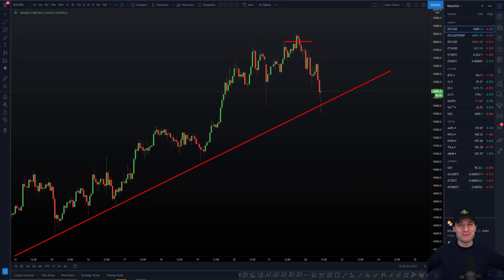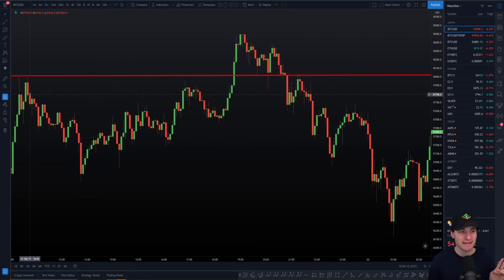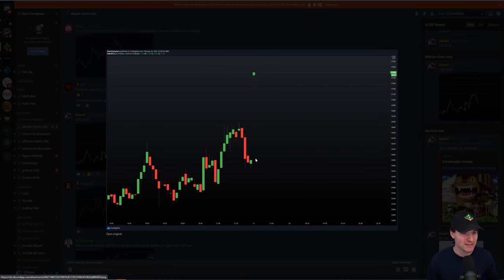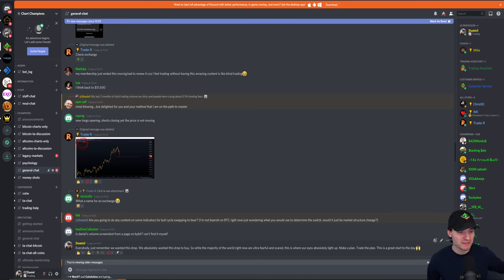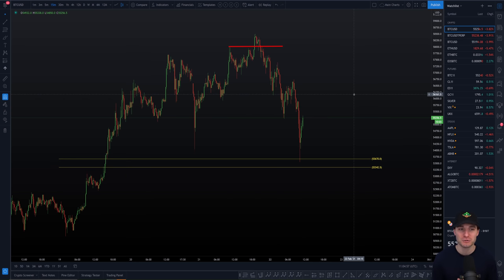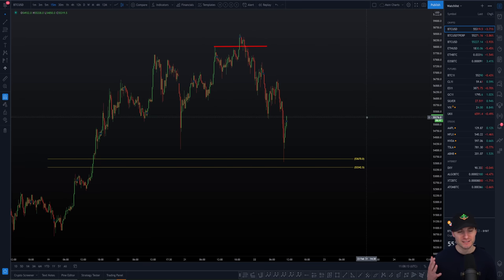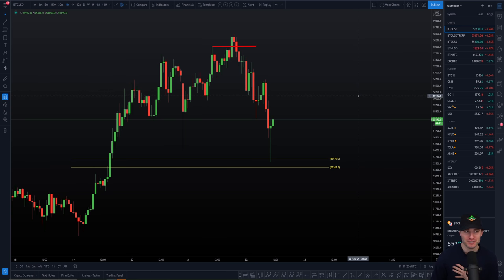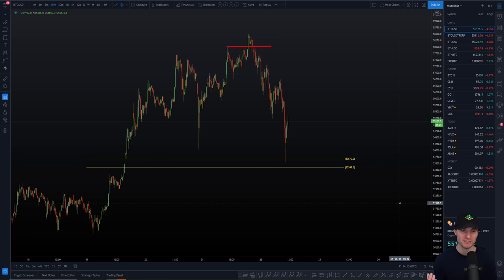📉WHY YOU SHOULD TRADE THE CHARTS🚨 Bitcoin Technical Analysis.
BTC Bitcoin Technical Analysis price live now today 22.2.21 $BTC is having a strong move down this morning, but will the CC support hold up for a trend change, or will the selling pressure continue for a larger dip.

Cryptocurrency, Crypto, Bitcoin, btc, ethereum, eth, cardano, ada, xrp, ripple, polkadot, dot, litecoin, ltc, chainlink, link, dogecoin, doge